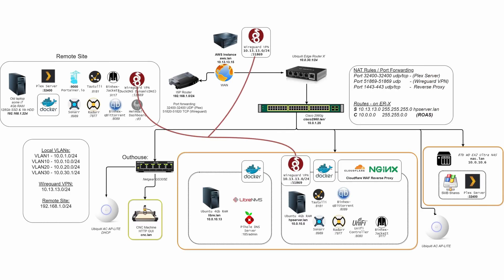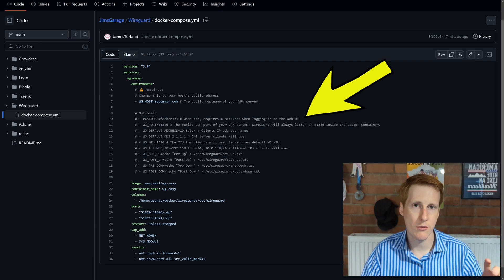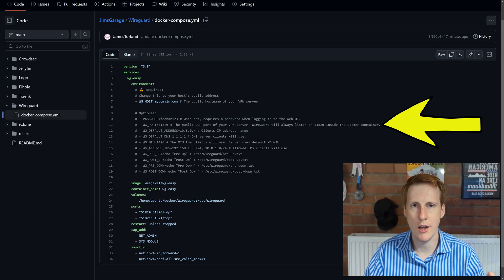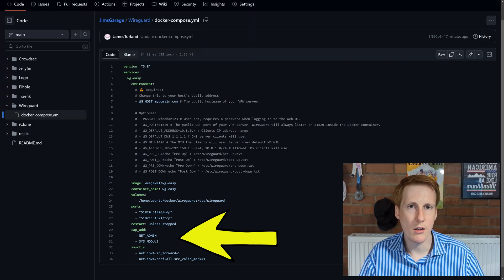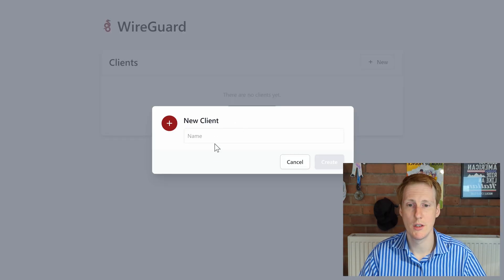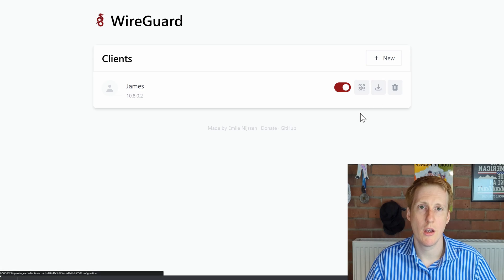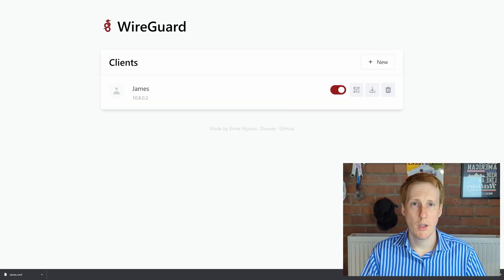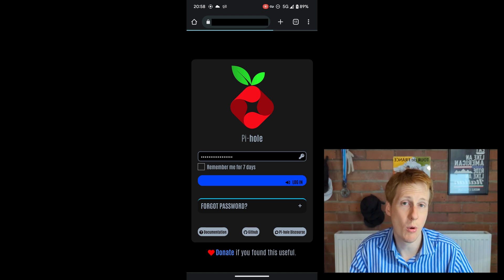Create a FREE, PRIVATE, VPN with WireGuard - How To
WireGuard is a free, secure, and highly performant VPN that you can deploy to access all of your devices remotely. In this video I provide an overview of WireGuard, share with you a config for setting it up yourself, and provide step-by-step instructions of how to use it.

00:00 - Introduction to WireGuard
00:50 - Benefits of WireGuard vs OpenVPN
01:36 - WireGuard Config Overview
04:51 - Creating a WireGuard Server in Docker
05:47 - Access WireGuard Web GUI
07:13 - Port Forward WireGuard
09:58 - Configure WireGuard on Android
10:40 - Test that it's Working
11:02 - Summary and Outro